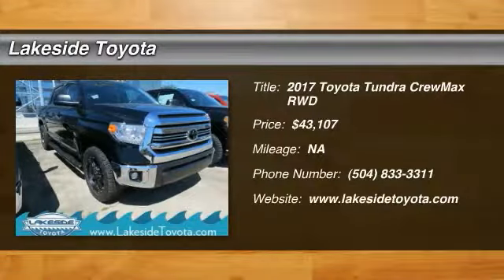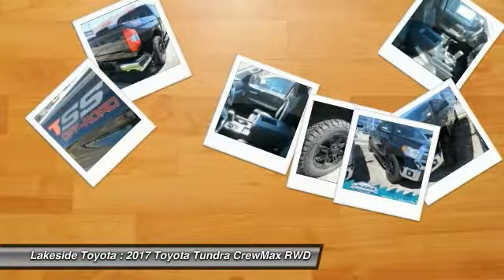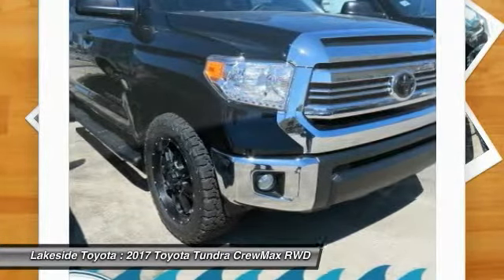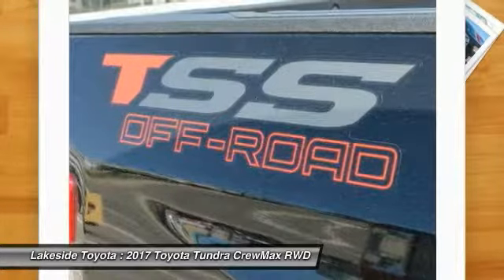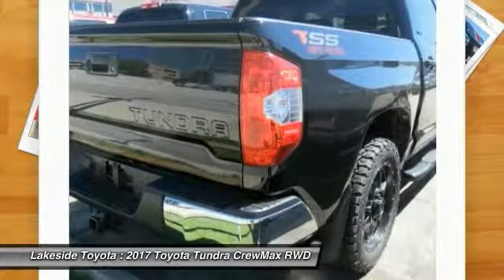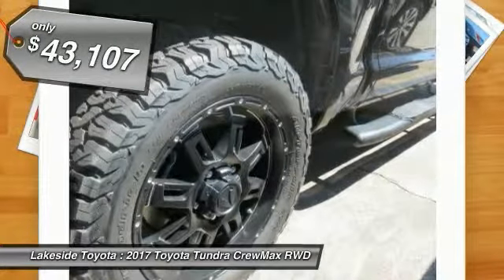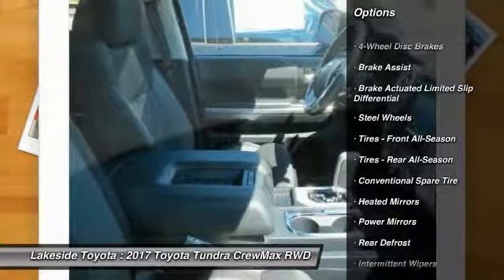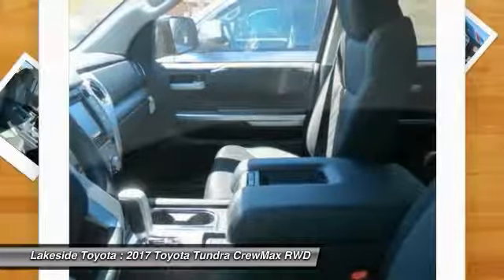2017 Toyota Tundra Metairie LA HL2337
2017 Toyota Tundra SR5

Lakeside Toyota
3701 North Causeway

Don't miss this 2017 Toyota Tundra. It's equipped with great features. You'll want to take this crewmax home. Make a great choice today.